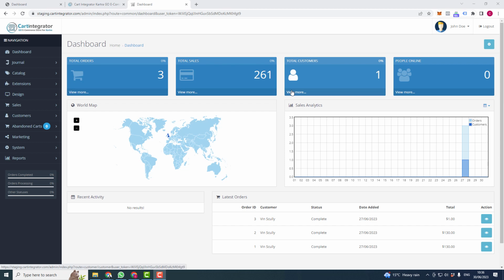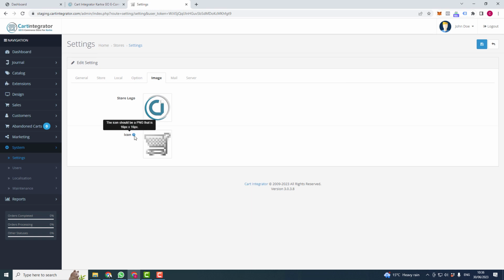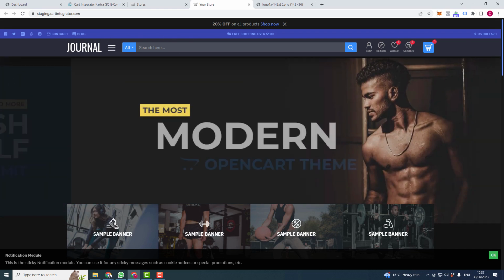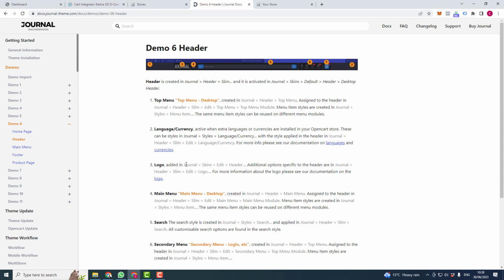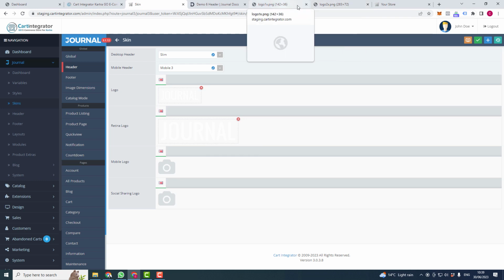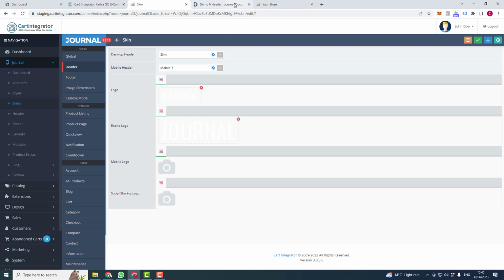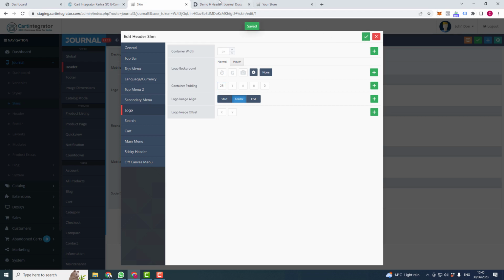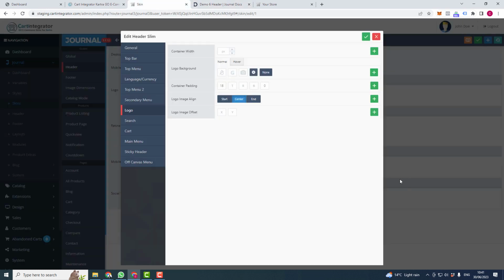Kartra ecommerce stores - adding store logos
In this training video, we demonstrate how to add your logos to your Kartra GO Ecommerce store

About Me..